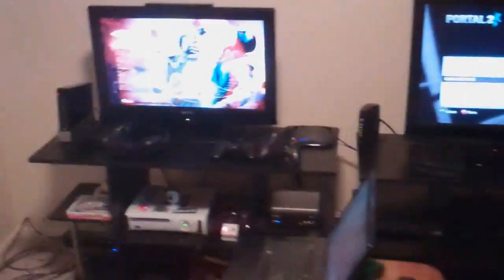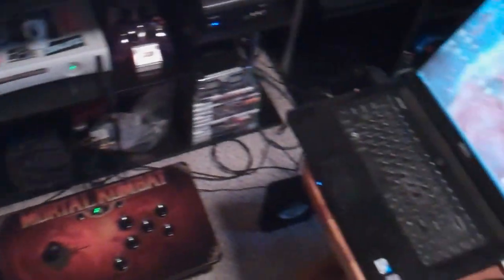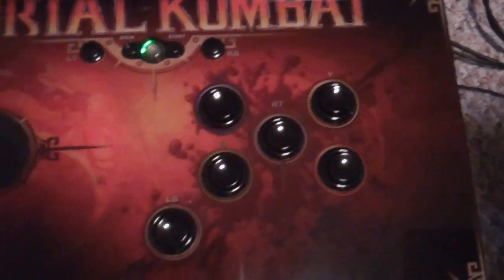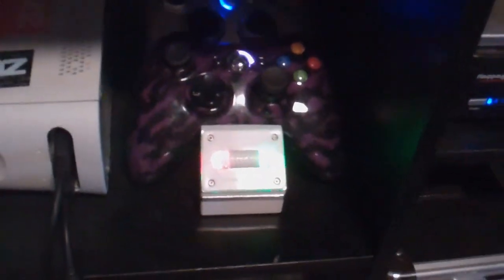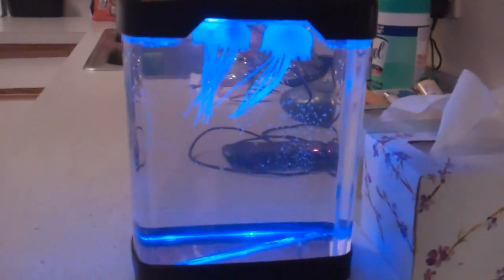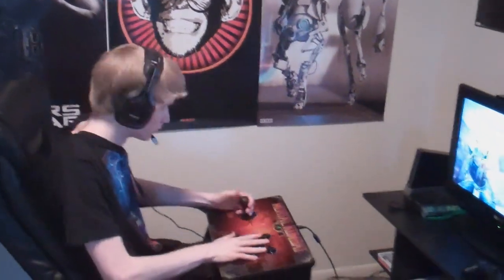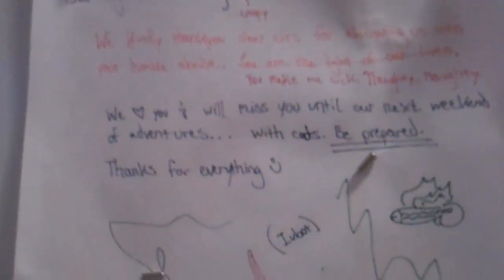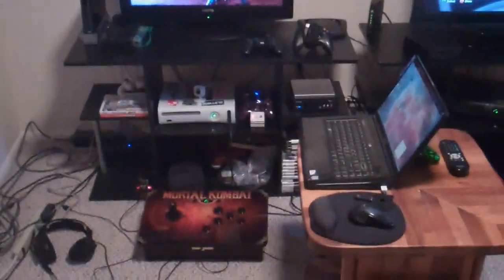Muzzafuzza & Fuzzamuzza - Gaming Setup Video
Likes, Favorites, and Comments are always appreciated, thanks boys & girls!